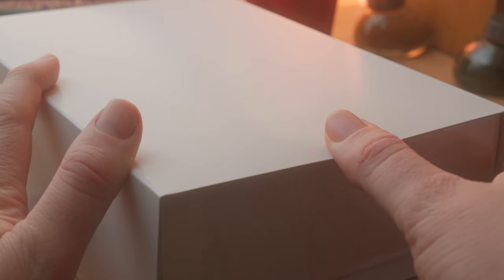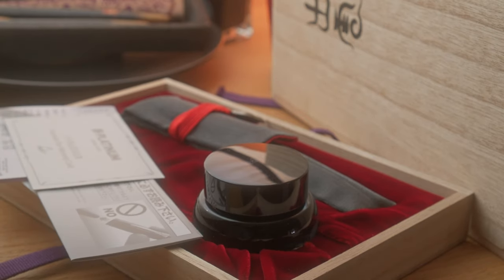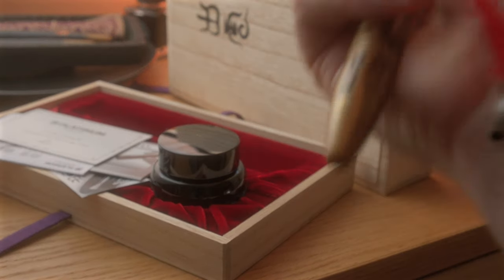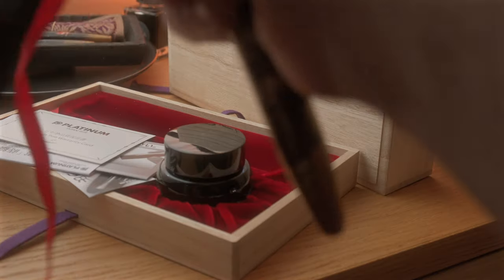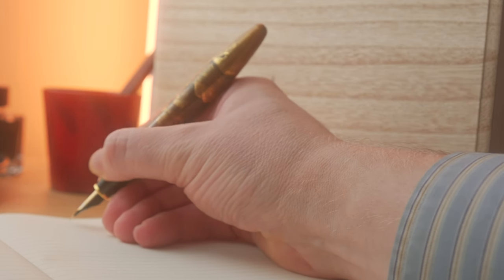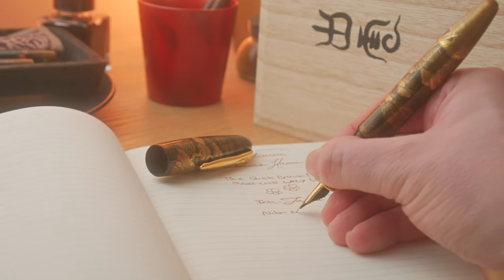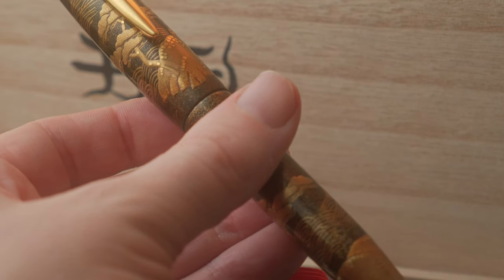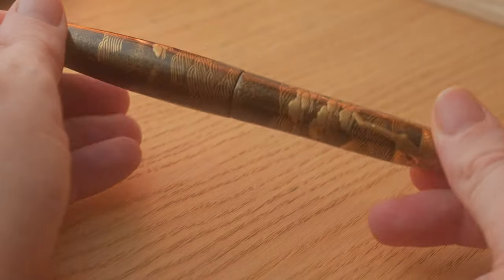Platinum Izumo Hama No Matsu Fountain Pen Review- A Masterpiece of Craftsmanship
Well, just when one thinks they have elevated to the top of their collection, along comes another pen! But just how good is it? Watch the video and find out!

PENFRIENDS10 at checkout

In this video, we will explore the cultural significance of Japanese dragons

Introduction
0:00
Unboxing
0:26
Cultural Sign..
1:36
Design
2:25
Writing Experience
4:34
Final Thoughts
5:55

Currently Inked

Eboya Hakobune

Videezy.com for intro credits

Music from Uppbeat (free for Creators!)